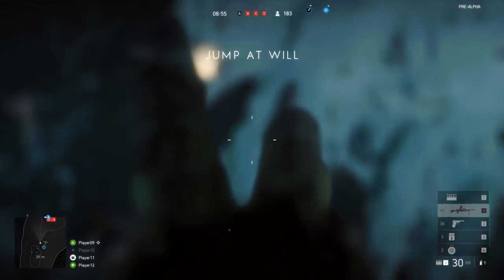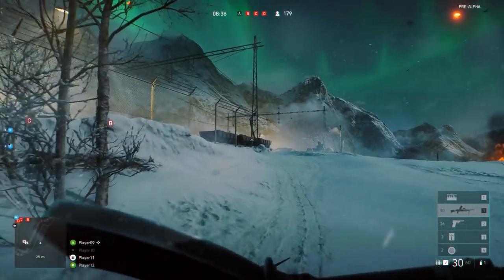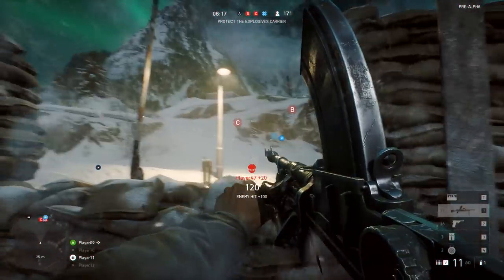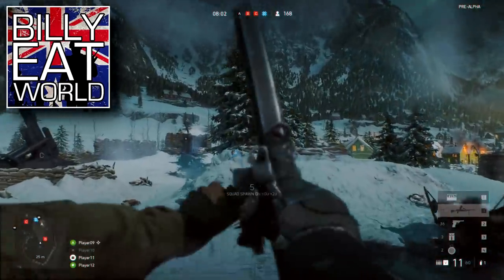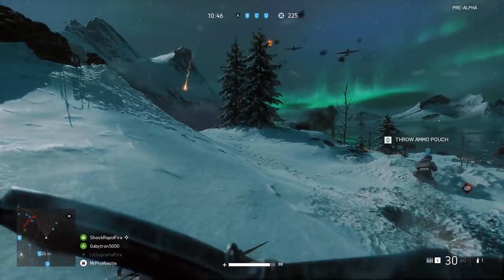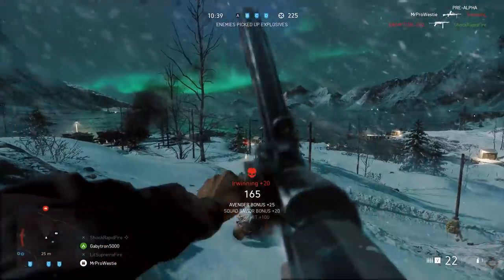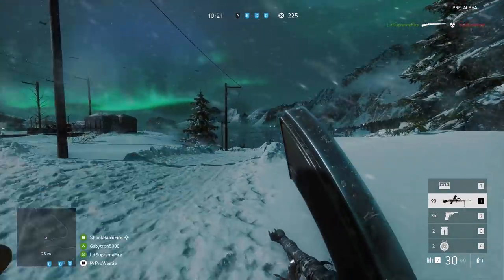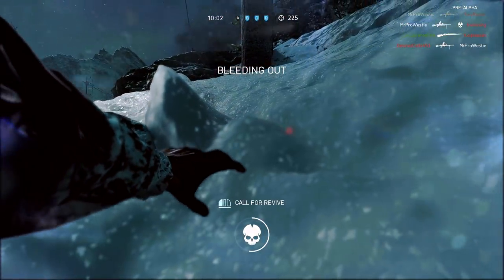BATTLEFIELD 5: 7 Immersive Details & New Features You May Have Missed! (BF5 Multiplayer Gameplay)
Here are 7 immersive details & new features you may have missed from Battlefield 5 multiplayer gameplay! :D